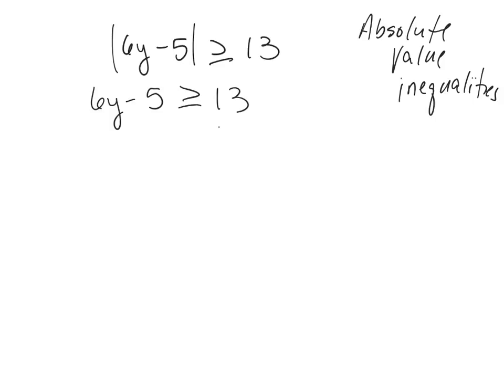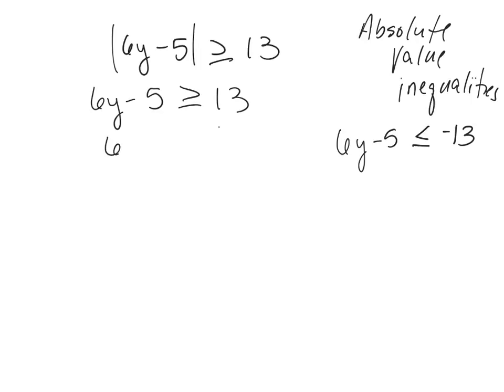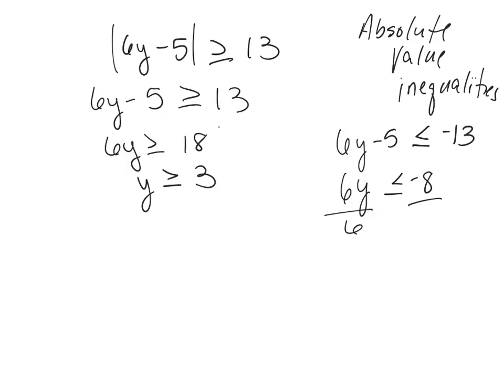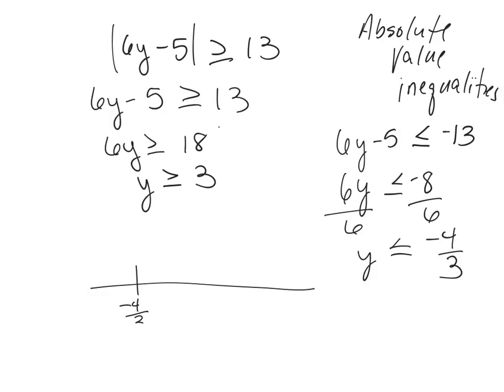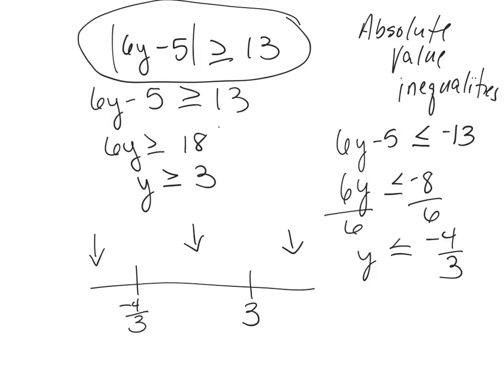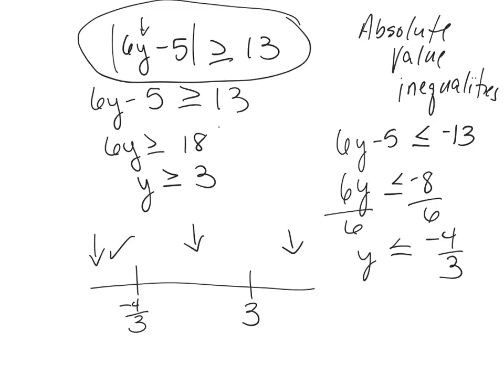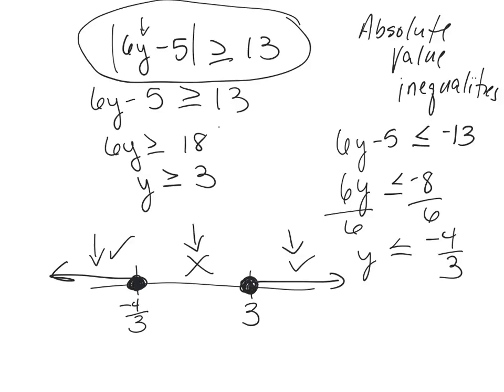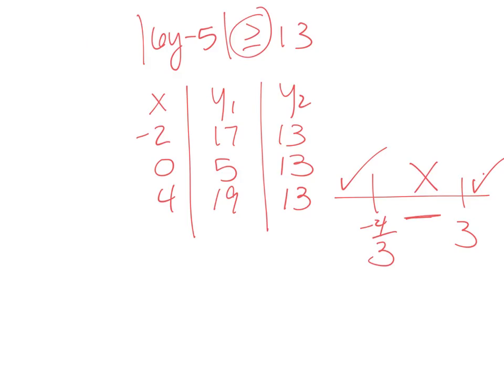Solving absolute value inequalities